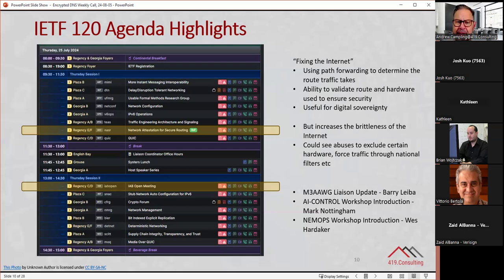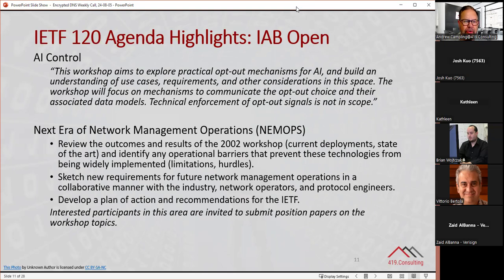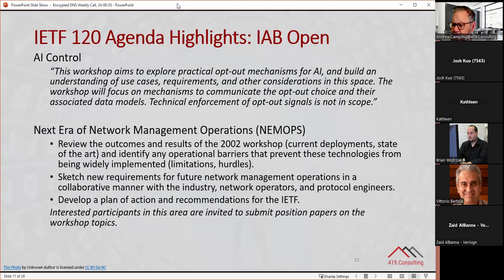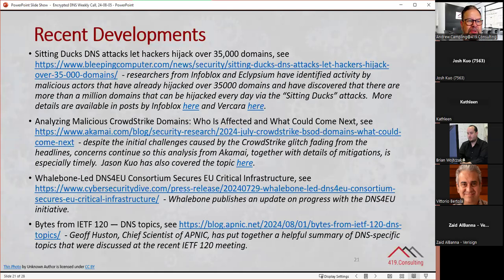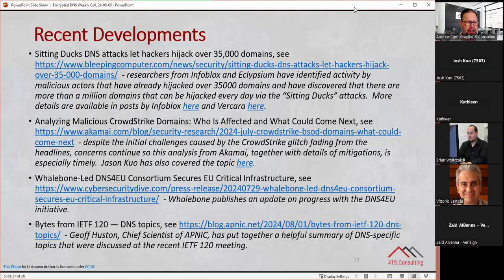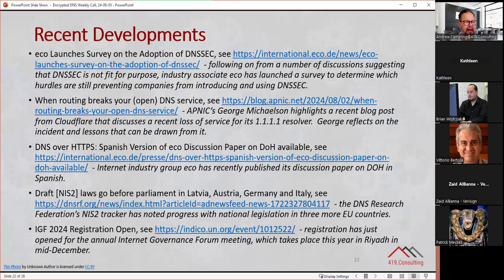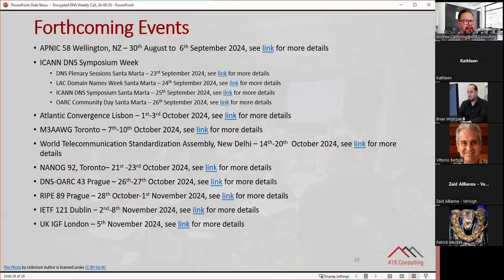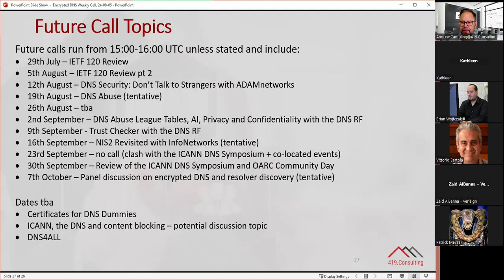Encrypted DNS Policy and Technical Call, 5th August 2024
In the second of two calls reviewing some of the highlights of the recent IETF 120 meeting in Vancouver, we discussed the various working group sessions that took place in the latter part of the week.  Some of the more interesting sessions included NASR, IAB Open and the Independent Stream Open Meeting, all of which prompted comments from those on the call.